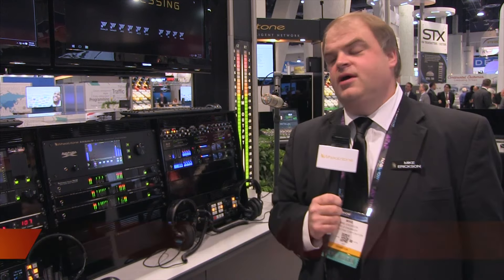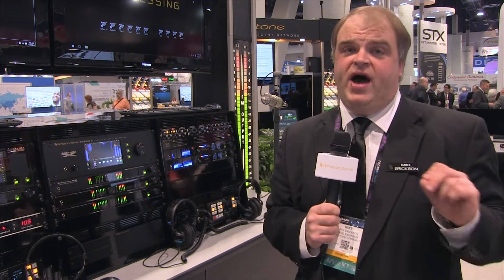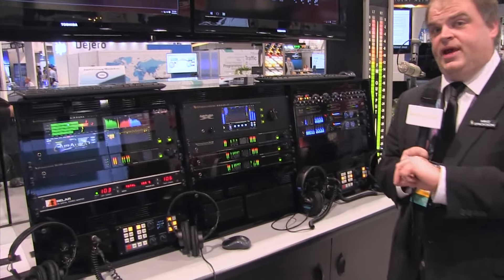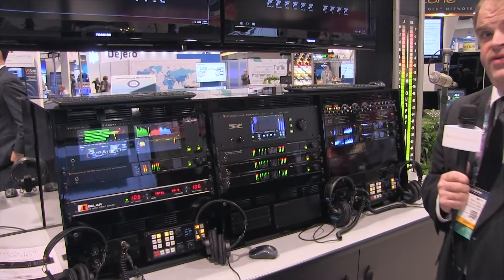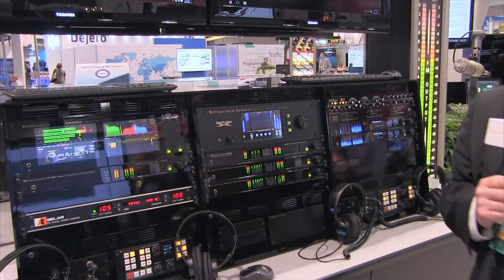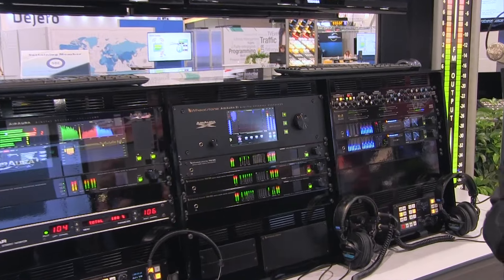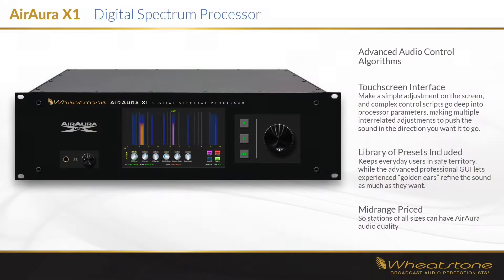Mike Erickson introduces the AirAura X1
From the show floor at NAB 2016, Mike Erickson introduces the AirAura X1, the newest audio processing offering from Wheatstone Corporation.